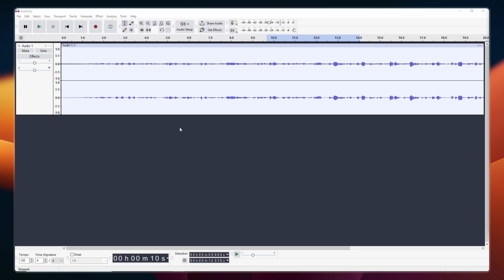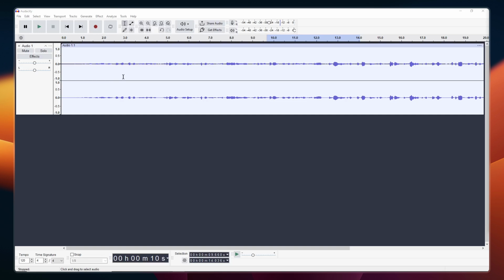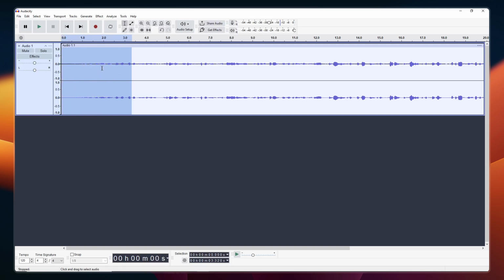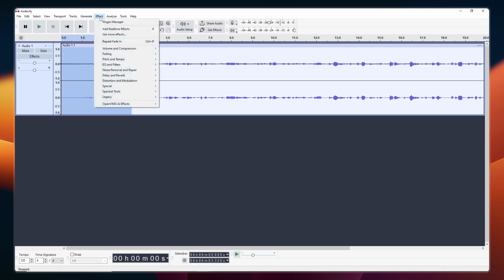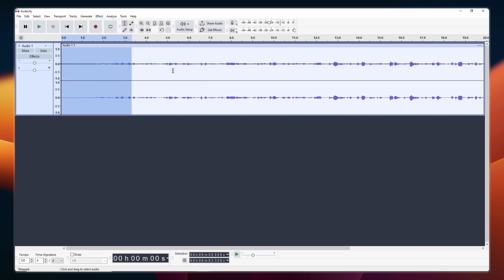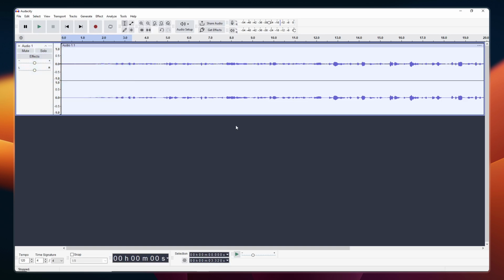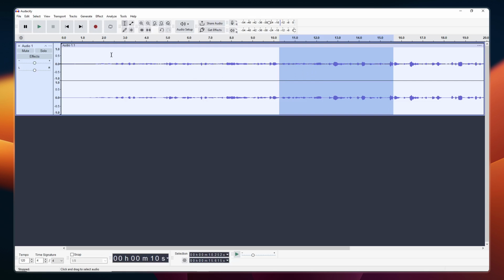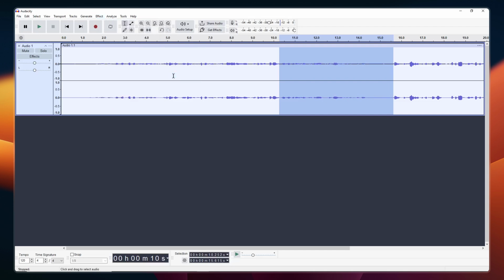How To Add Fade In And Fade Out Effects In Audacity | Tutorial 2026